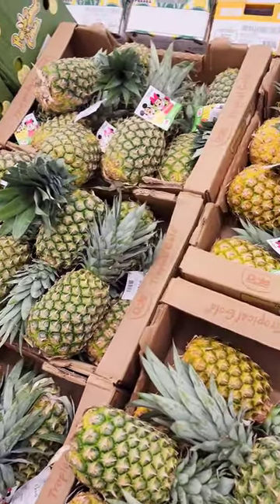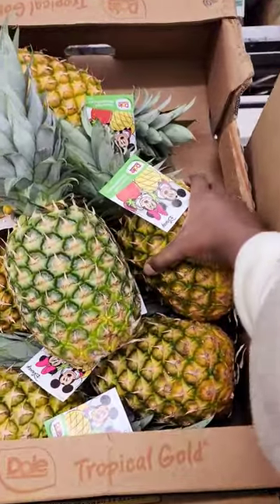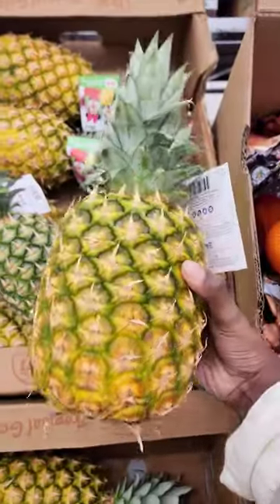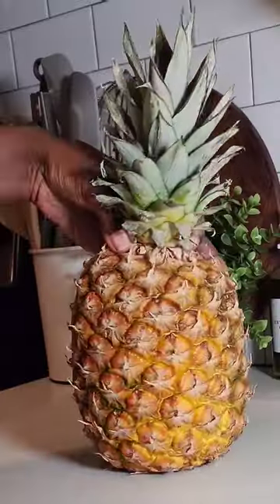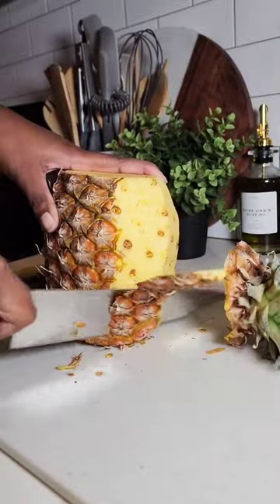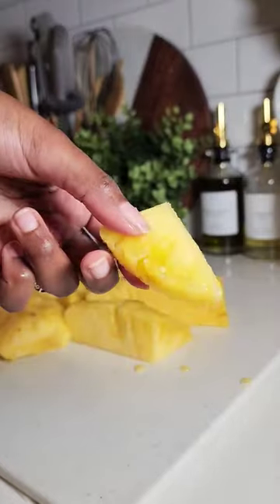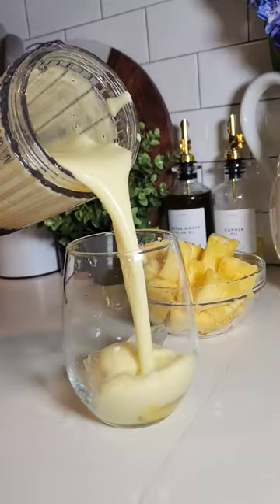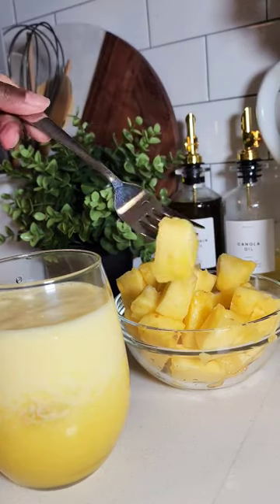How to pick the ripest Pineapples | Kitchen & Food Tips for beginner cooks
Quick tips on how to pick ripe pineapples!